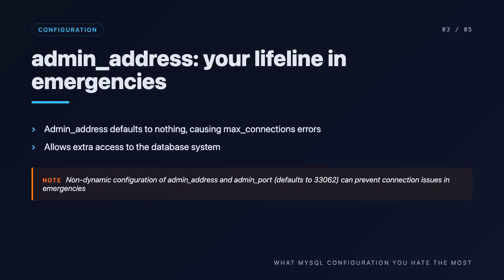What MySQL configuration you hate the most